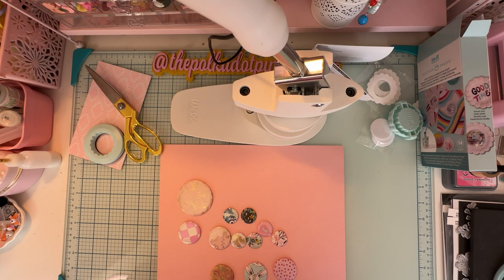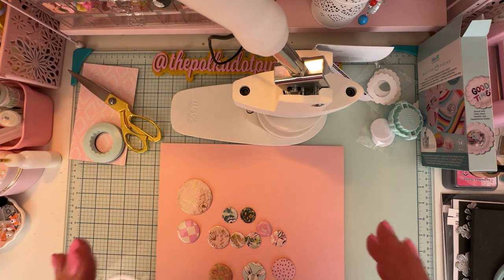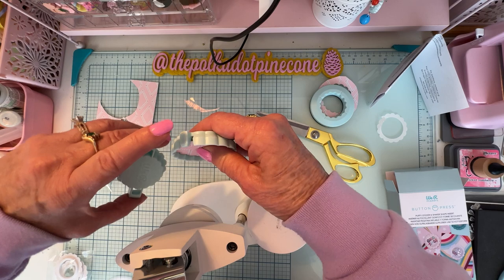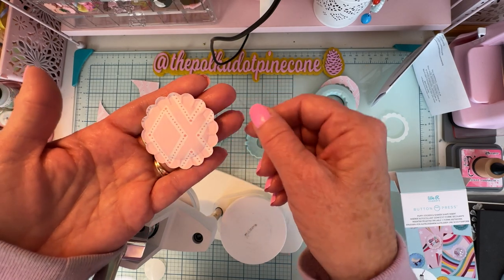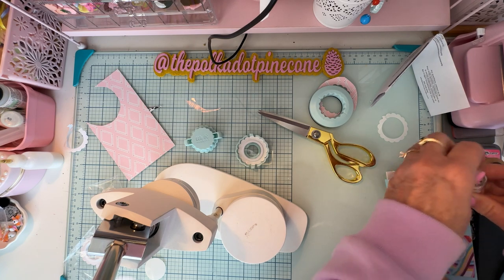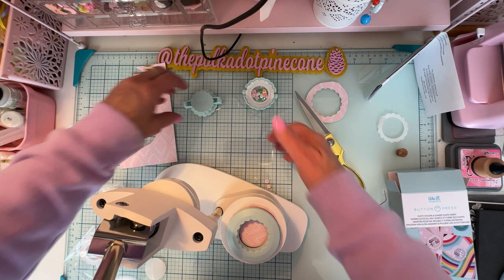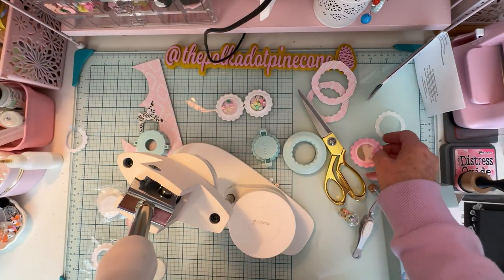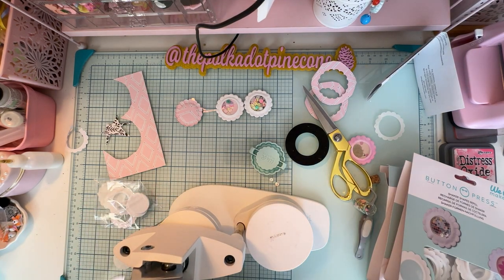Button press tutorial/puffy sticker and shaker sticker how to.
If you are interested in the extras I purchased let me know.
The kit is 24.00 plus shipping and the refill packs are 9.00 each plus shipping.